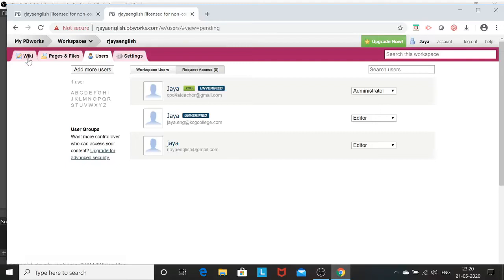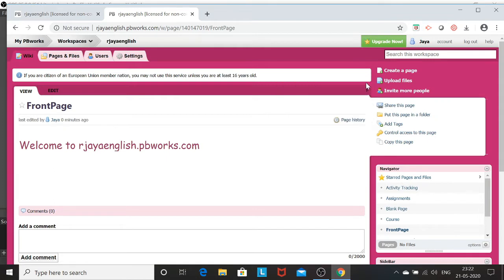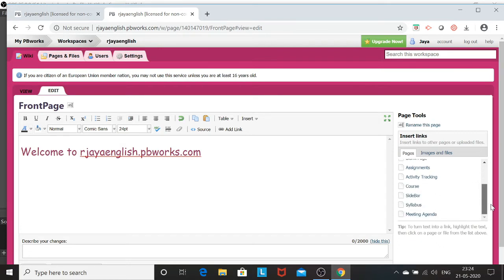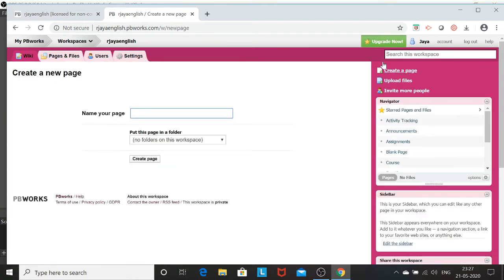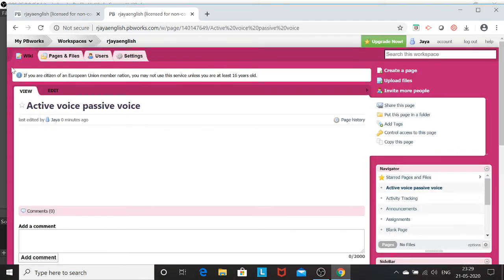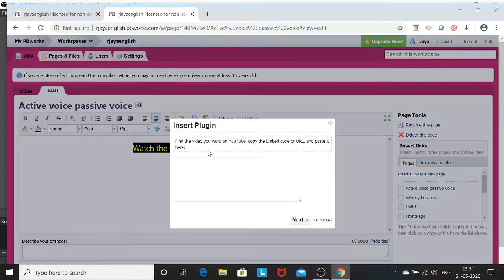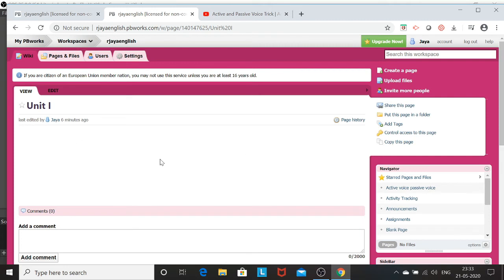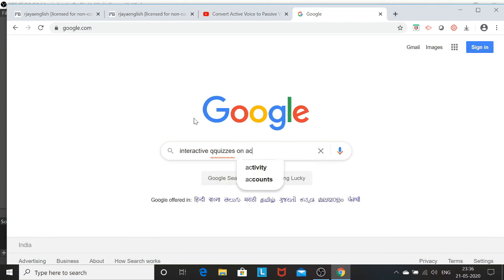Creating pages in wiki and editing them